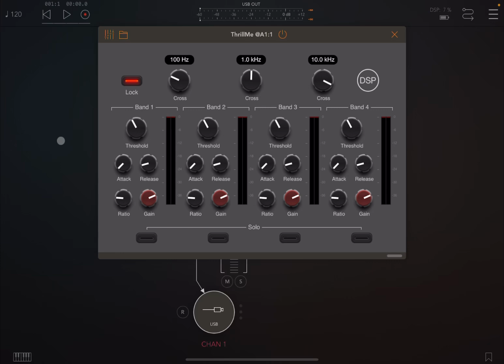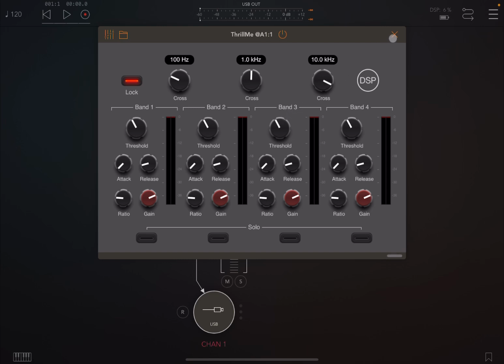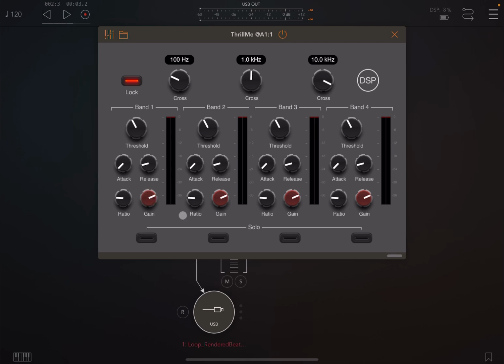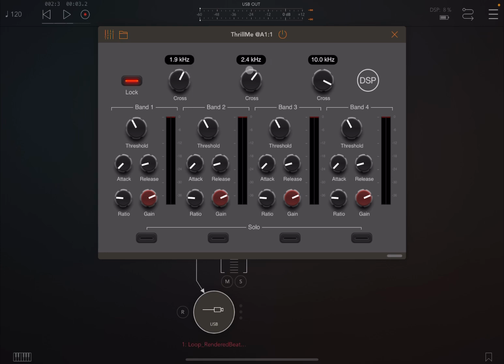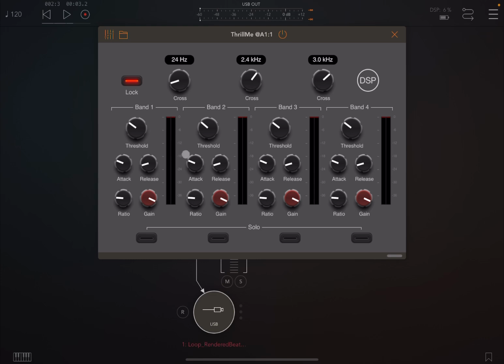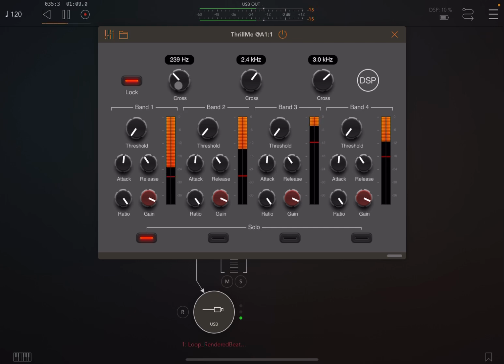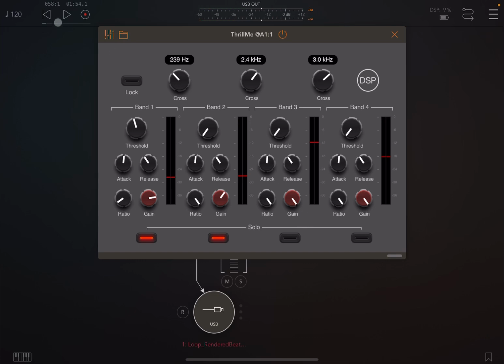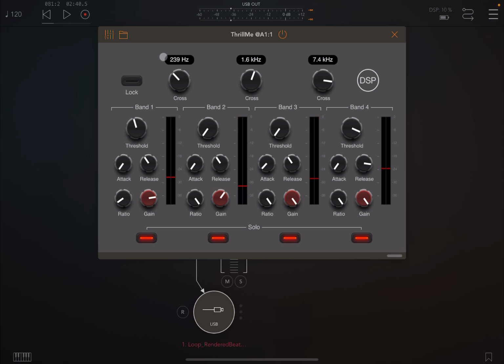discoDSP ThrillMe Multi-Band Compressor for MAC / Windows / Linux / iOS - Demo: on iPad NOW!!!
Elevate your audio production ThrillMe 3, a multi-band compressor designed for precision control and superior sound. Featuring cutting-edge DSP algorithms, it offers warm, punchy compression across four dynamic bands. Key features include independent four-band compression with a Lock control for simultaneous adjustments, adaptive crossover filtering for clear frequency separation, individual band soloing for precise sound sculpting, and sophisticated metering for real-time gain reduction monitoring.

With customizable parameters like solo, threshold, attack, release, and make-up gain, ThrillMe 3 is perfect for audio engineers, musicians, and sound designers seeking unparalleled dynamic control.